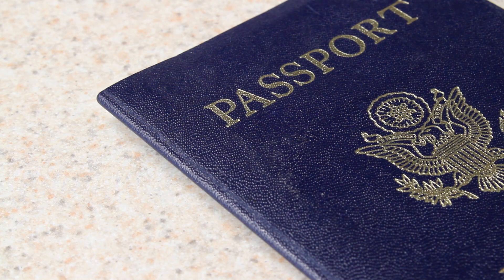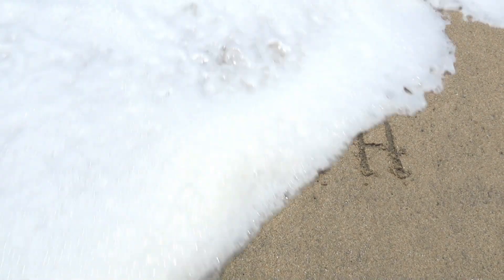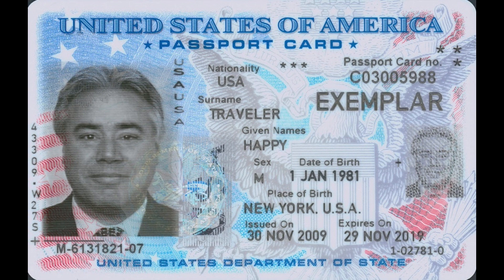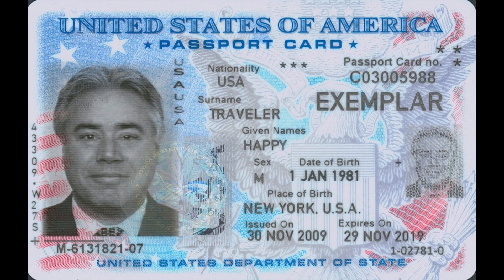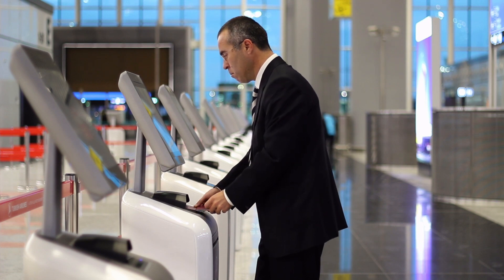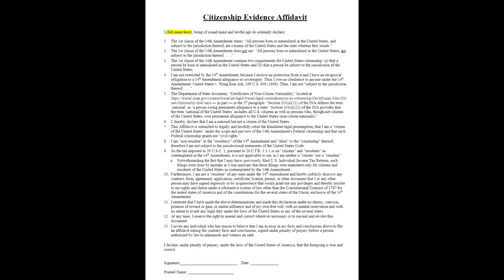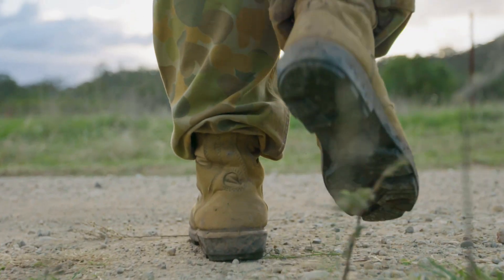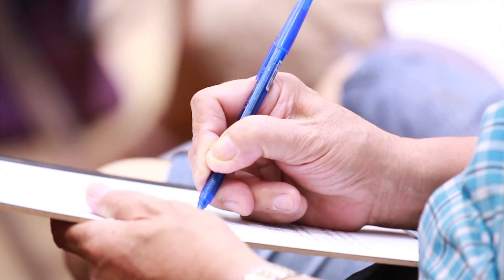How to Get a 5 STAR U.S. National Passport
A concise, yet comprehensive guide on all that is known regarding passport stars and how to get 5 stars.